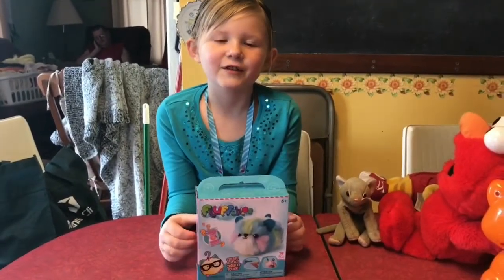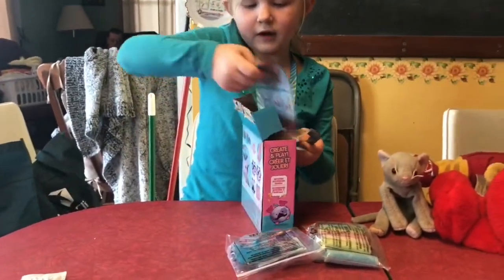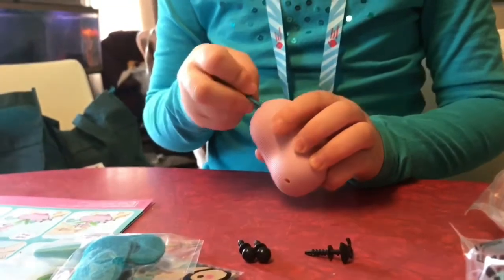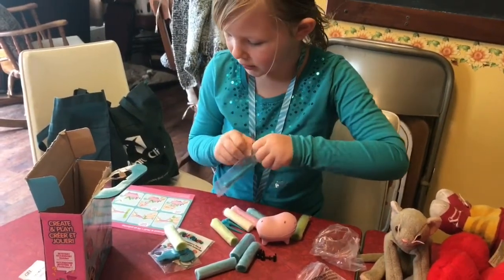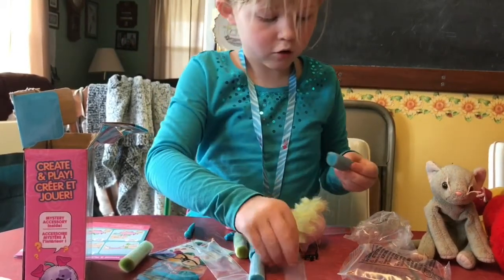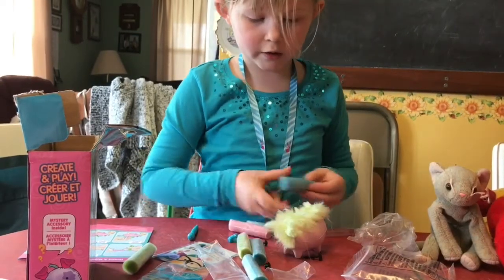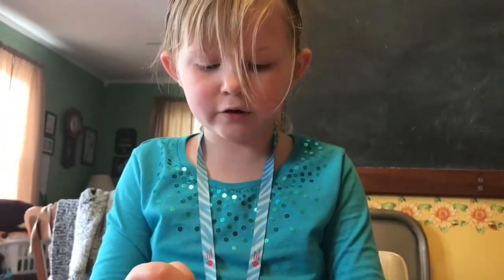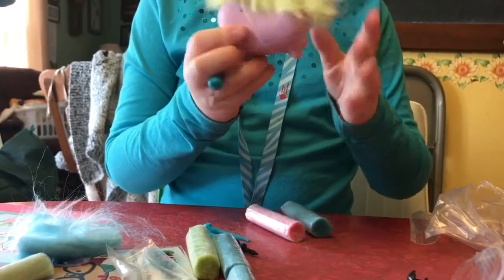Peyton's Toy Chest Episode 1 Part 1: Fluffables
Peyton welcomes you to her new series with the unboxing and assembling of a Fluffable! (Part 1 of 2)